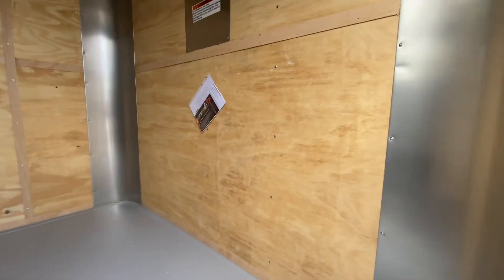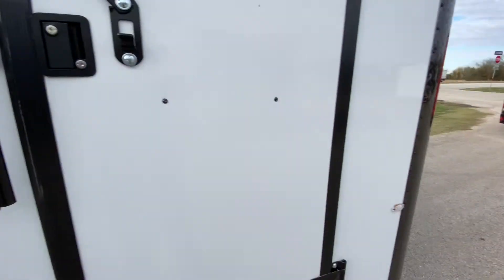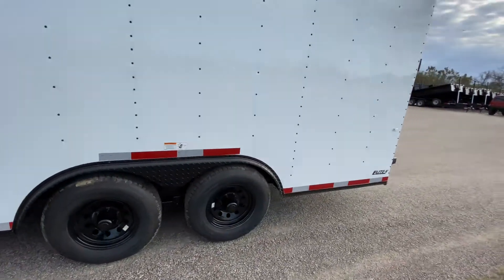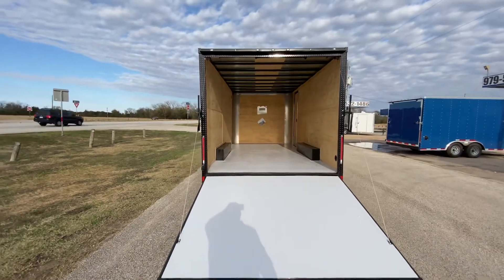8.5x18 cargo craft enclosed trailer